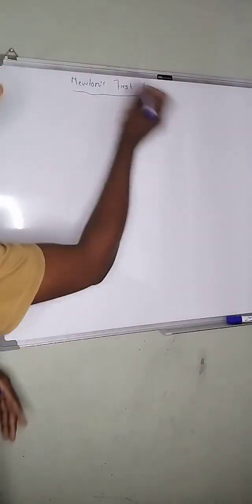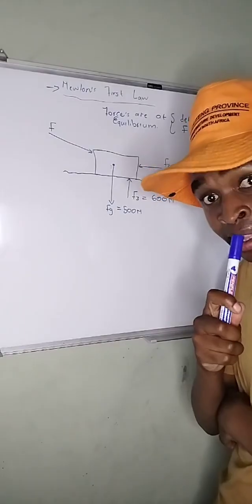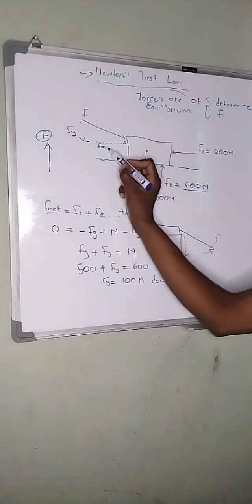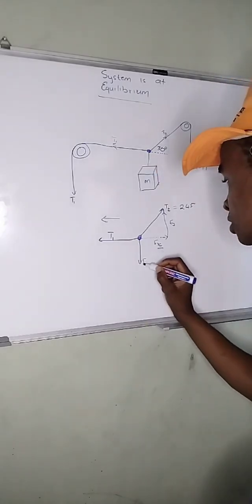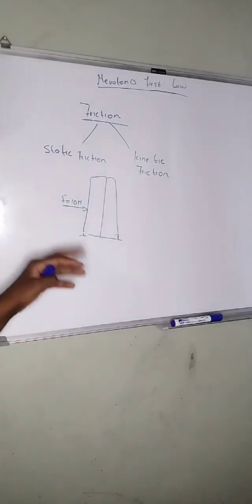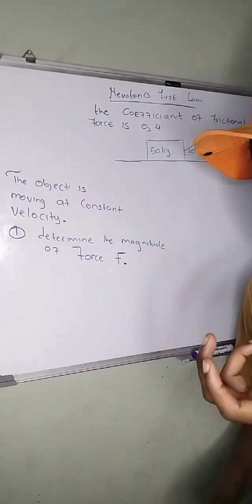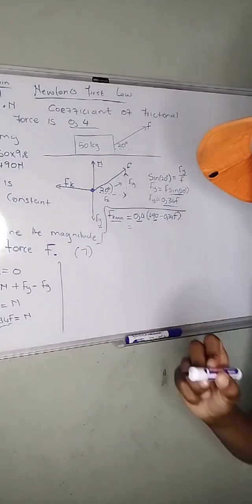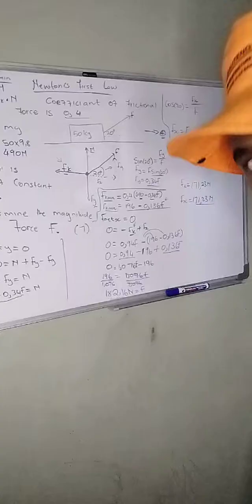Mechanics ( Forces at Equilibrium and Newton's first law)